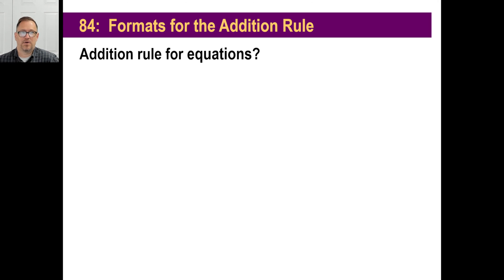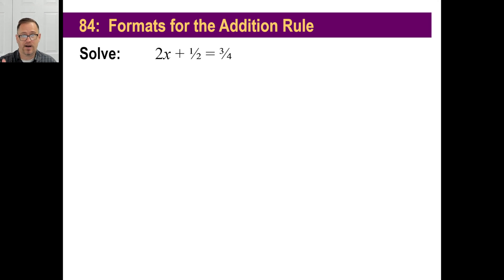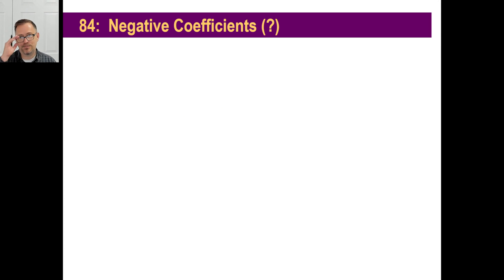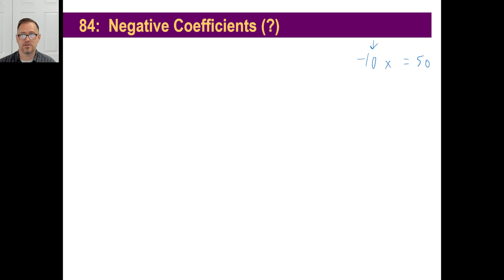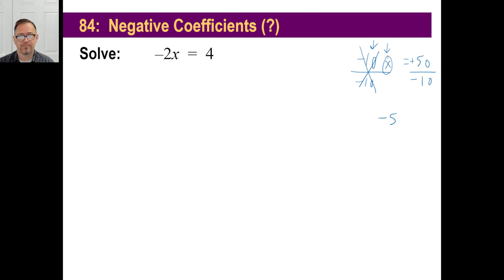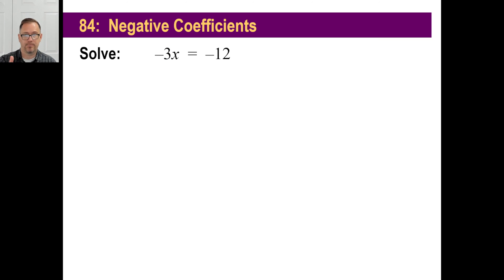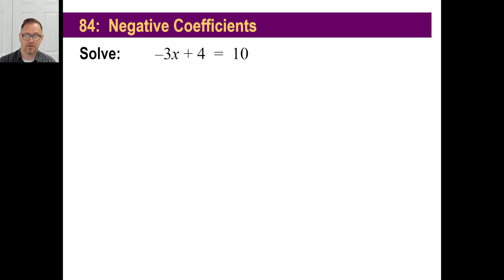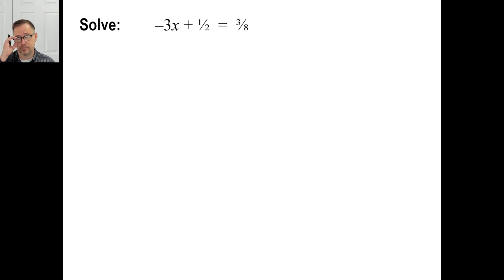Saxon Math - Pre-Algebra 1/2: 3rd Edition (Lesson 84) - Addition Rule, Negative Coefficients